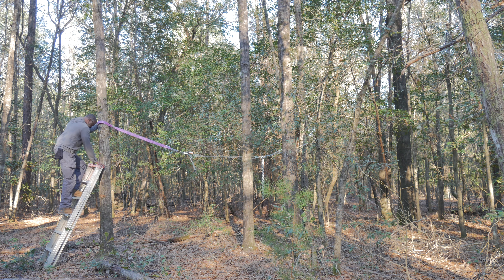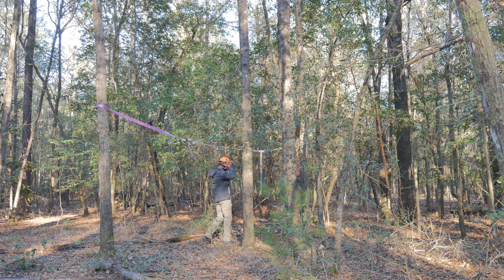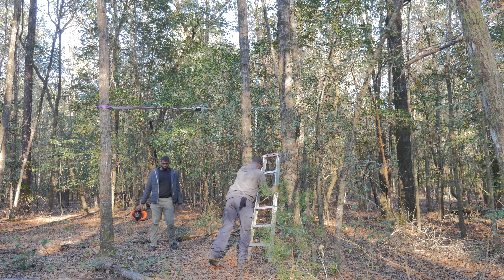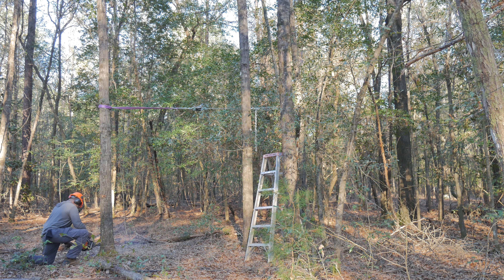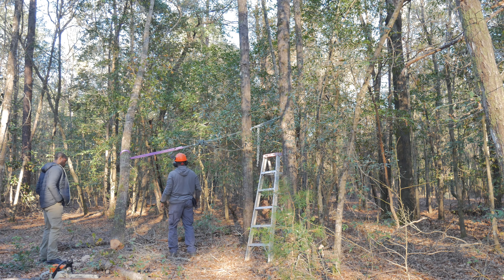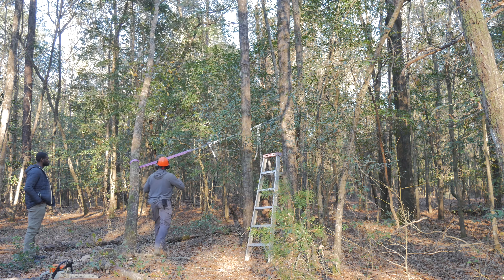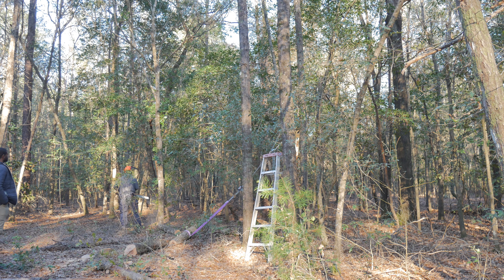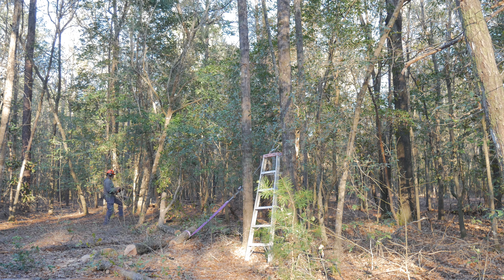Cutting More Trees #111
I'm cutting a few more trees that are in the way of building the porch. This is a good time since my son is visiting and will give me a hand and make sure I don't hurt myself. We won't work much since he's just here for a few days.